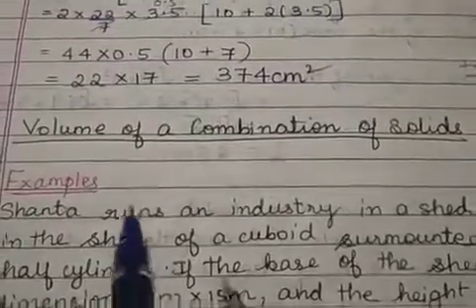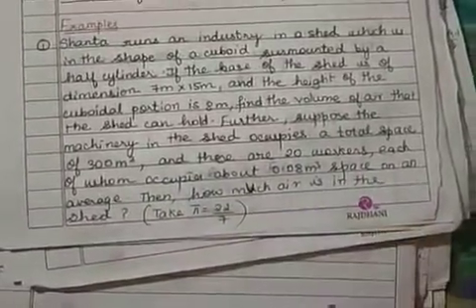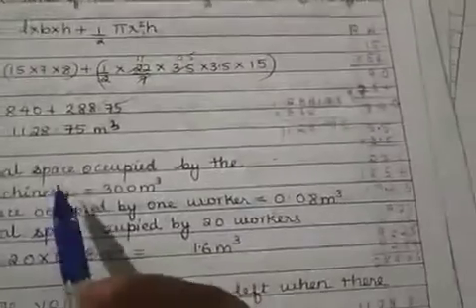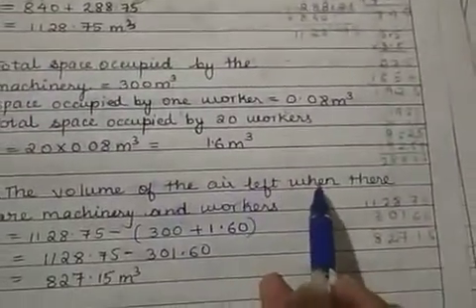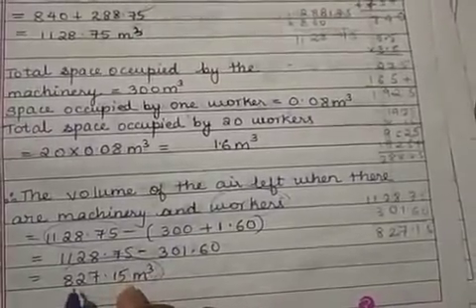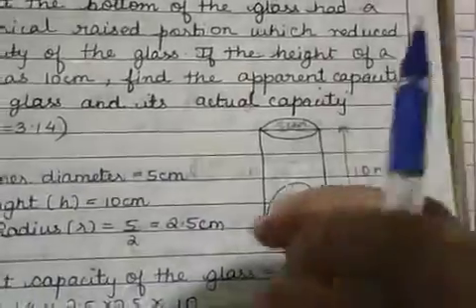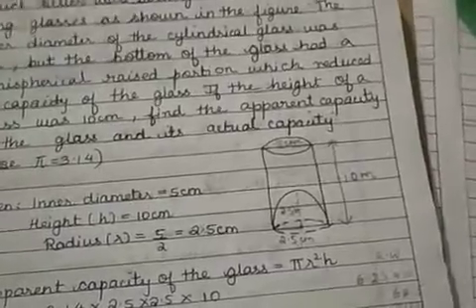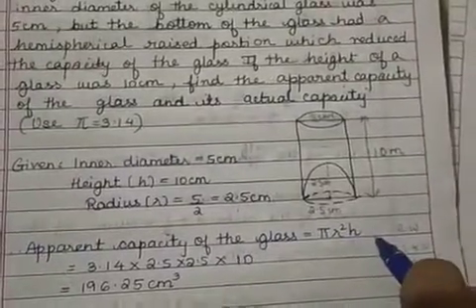Volume examples 1